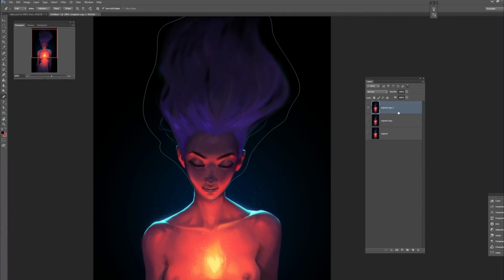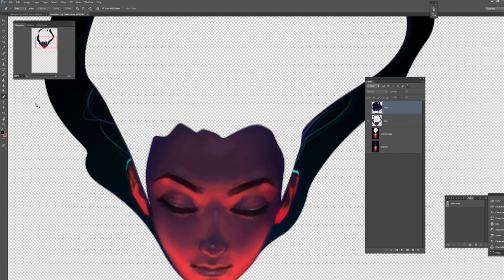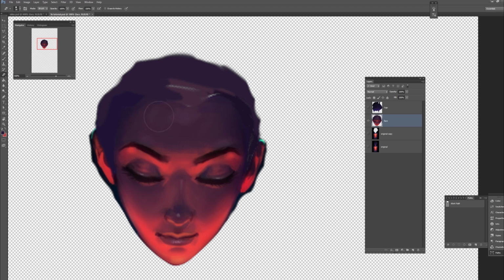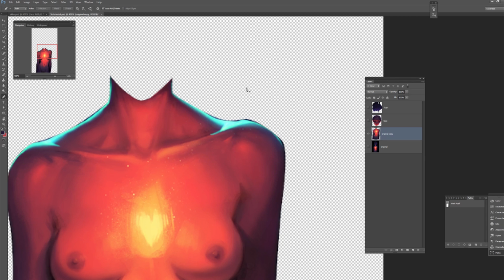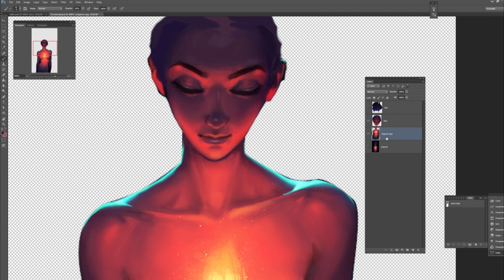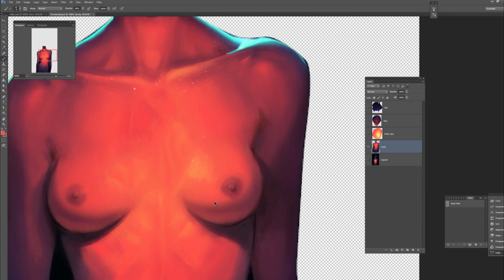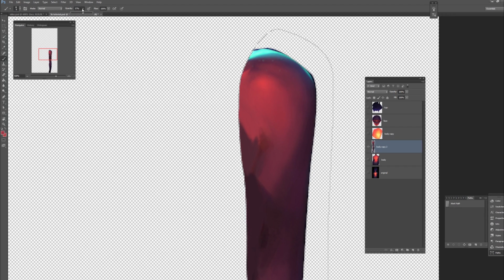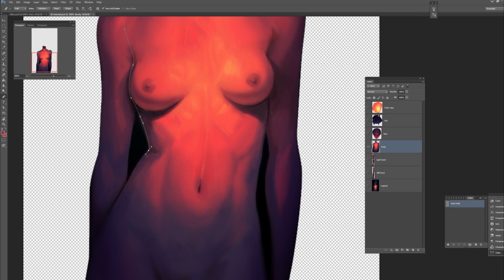3D animation out of 2d image TUTORIAL PHOTOSHOP (pre after effects)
How to prepare your assets for after effects Using photoshop for a 3d animation!